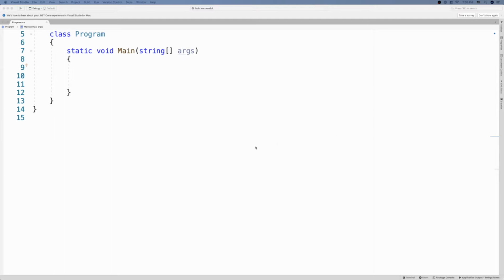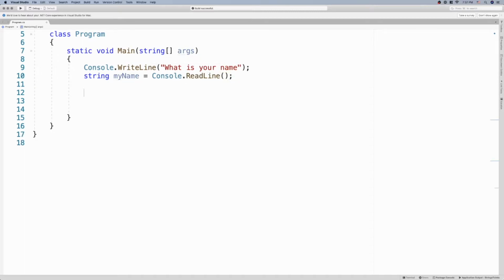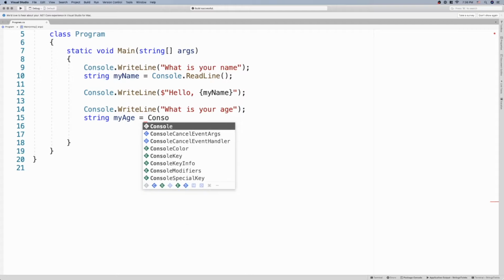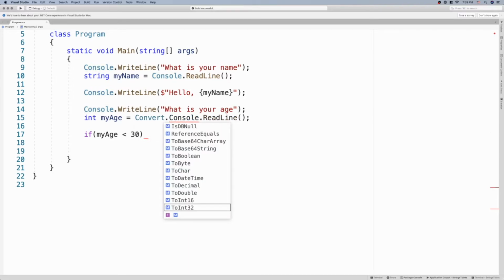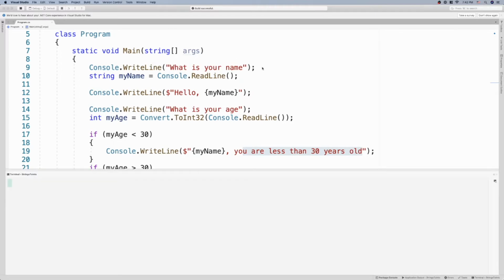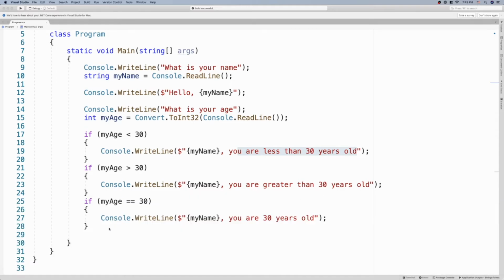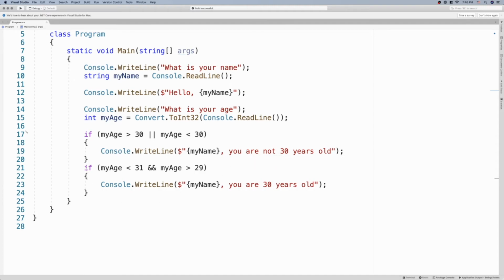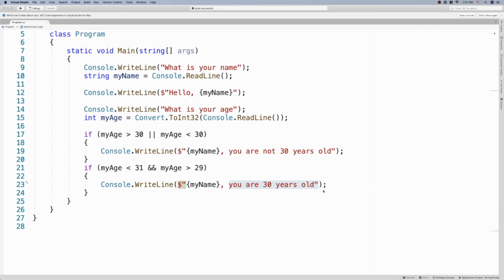C# Tutorial #8 - How to convert user input to Integers, using AND, OR with Comparison Operators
I go over how to convert user input and String to integers. I also discuss how to use the AND, OR symbols with Comparison operators.

c# tutorial c# tutorial 2020 c# tutorial for beginners c# tutorial for beginners 2020 c# beginner to advanced c# best practices c# best practices 2020 c# beginners course c# beginners course 2020 c# user input c# convert strings to integers c# how to use and c# how to use or c# comparison operators Trevor Hanson